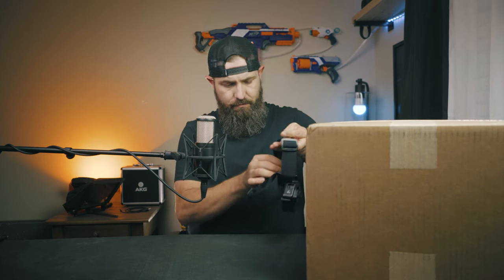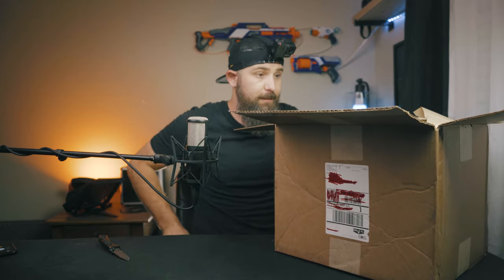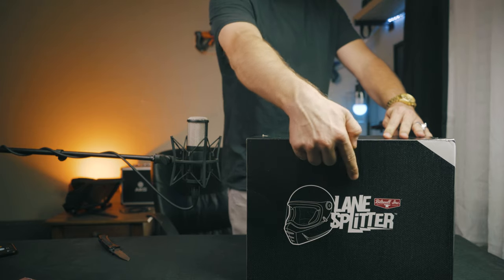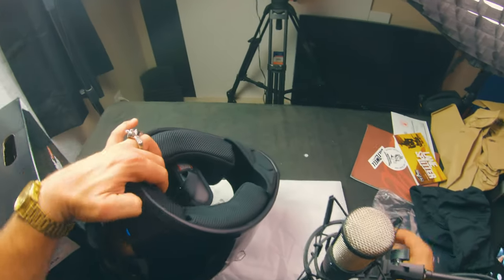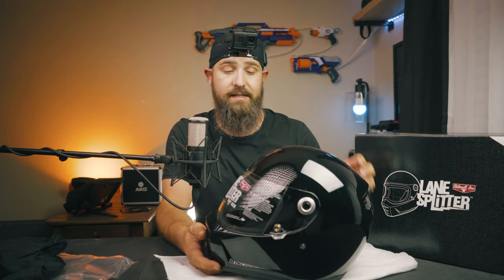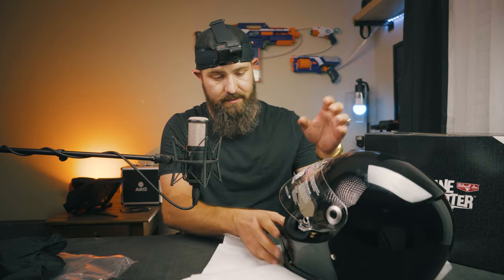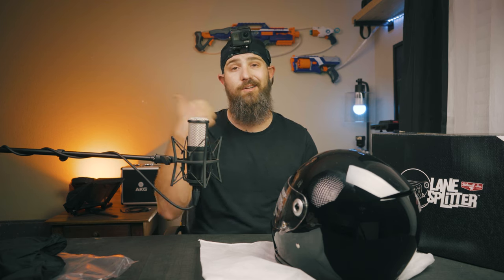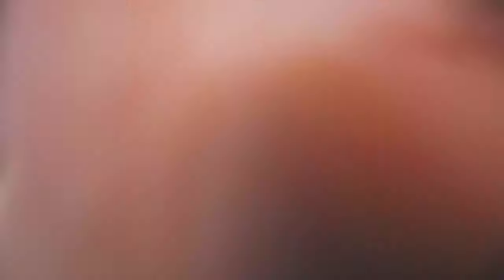1st Unboxing! Biltwell - Lane Splitter helmet unboxing!!!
Whats going on everyone! So I want to start off by saying thank you to everyone that has stuck around during my 7 or so month absence from YouTube! You guys are the BEST! And to everyone new, WELCOME!!! In this video I will be doing my very first unboxing ever on this channel! I will be unboxing Biltwell's Lane Splitter helmet. This isnt a review, this is an unboxing, so keep that in mind and I hope everyone enjoys the video!!!

*Gear & Products used in video*

- GoPro Hero 7 Black

- GoPro Head Strap

- AKG P220 Project Studio Microphone

- Sony a7iii w/ 24 -105mm lens & assesories

- Newer SL60W "aka - The 300d Slayer"

- Godox Softbox w/ Honeycomb

- Tascam DR-40 Audio Recorder